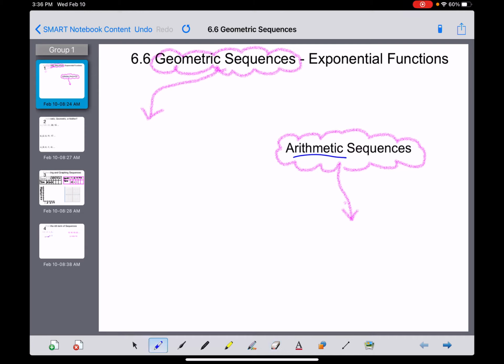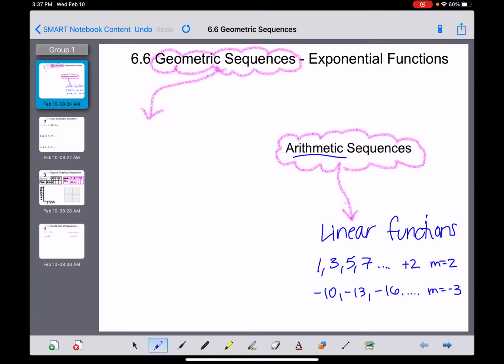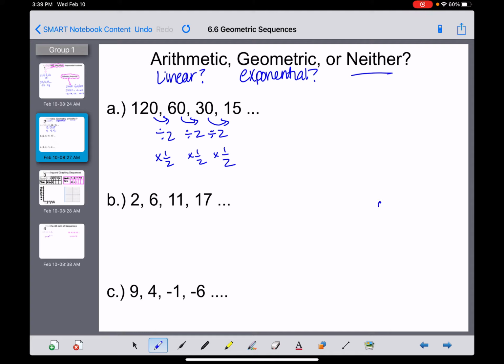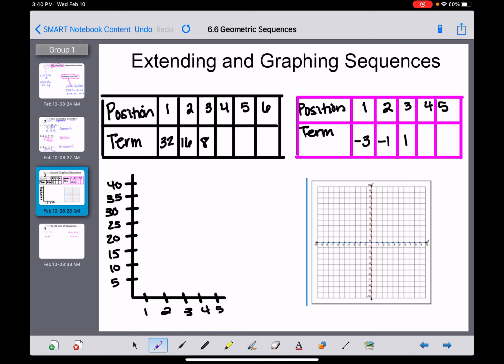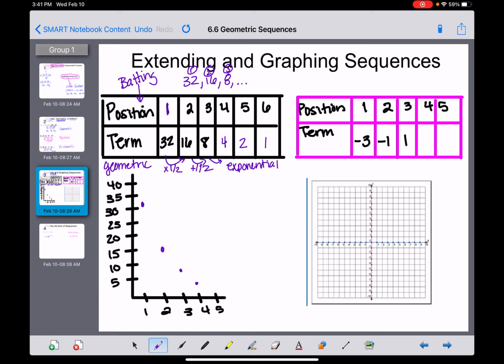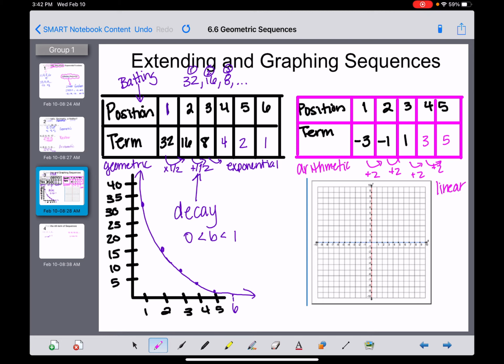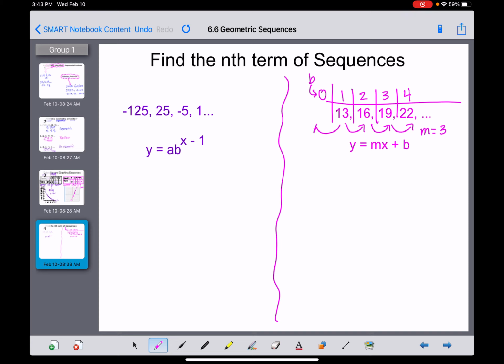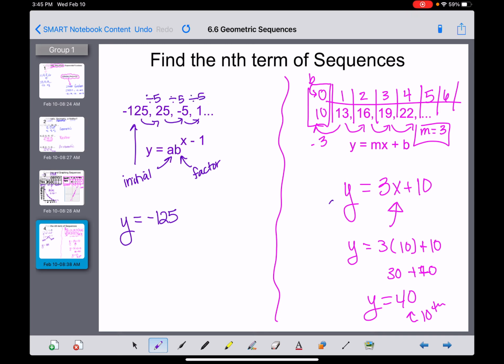6.6 Geometric Sequences